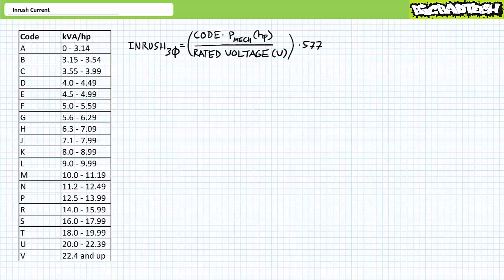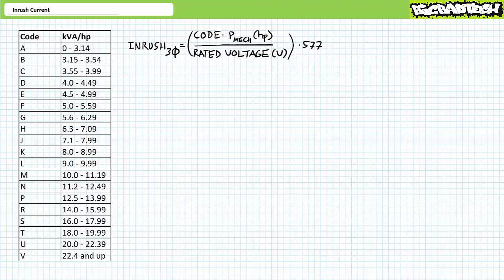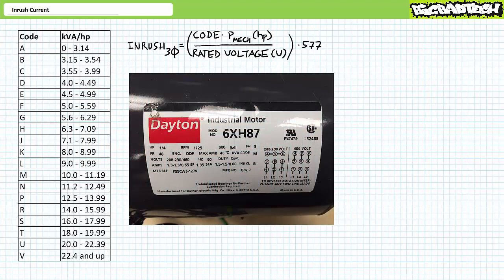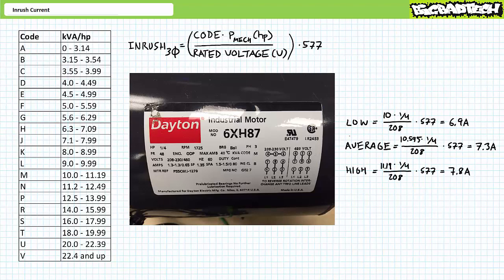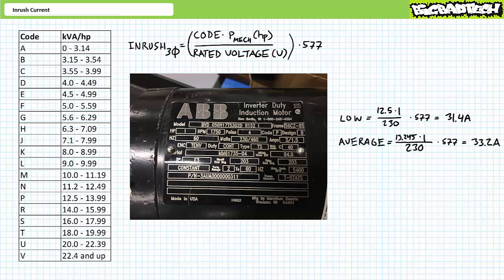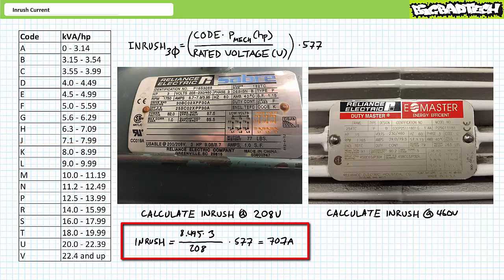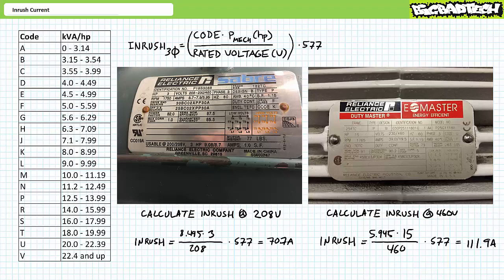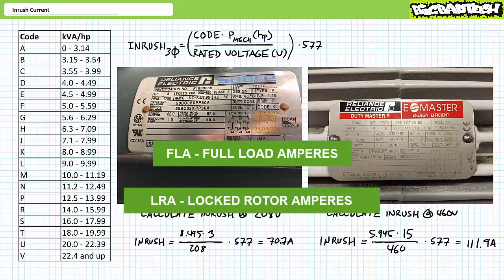Inrush Current (Part 1 of 2)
In this lesson we'll learn to calculate inrush using the kVA/hp code found on a motor nameplate. Additionally, we'll examine CEMF and the electrical theory of inrush. (Part 1 of 2)